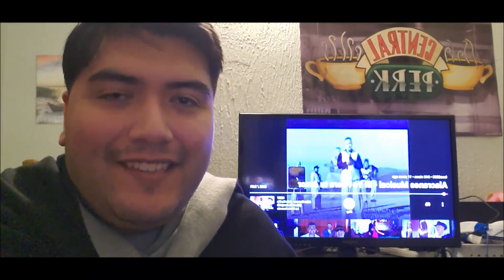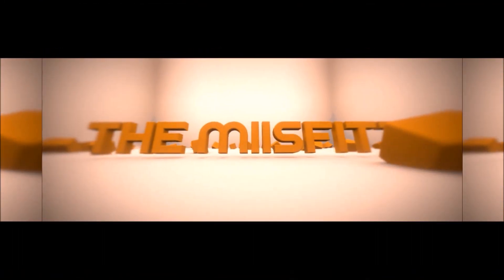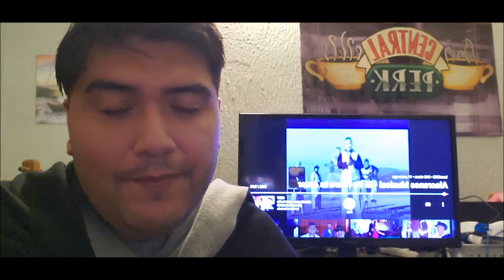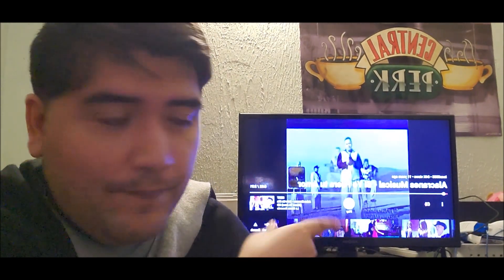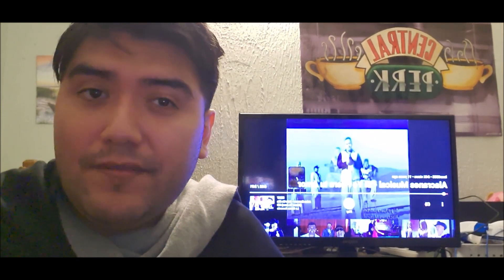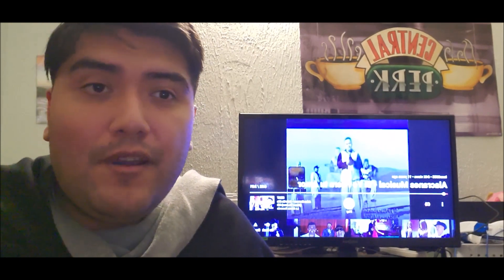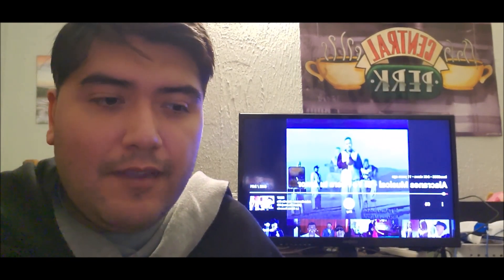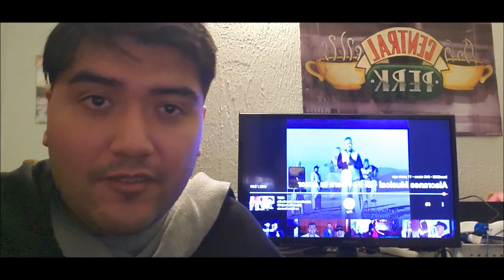ALACRANES MUSICAL- SI YO FUERA TU AMOR REACTION WITH ENGLISH LYRICS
Welcome to our first reaction to a duranguense group! In this video I show you the variety type of music latinos in general have. we hope you enjoy it as much as we do!